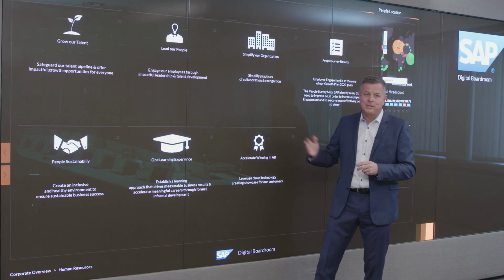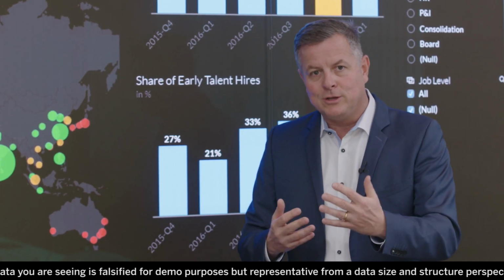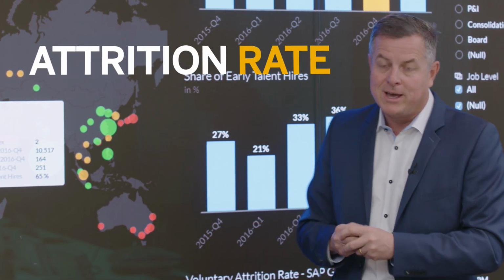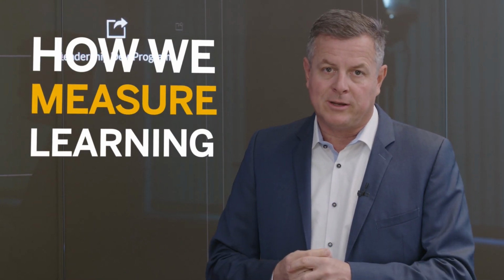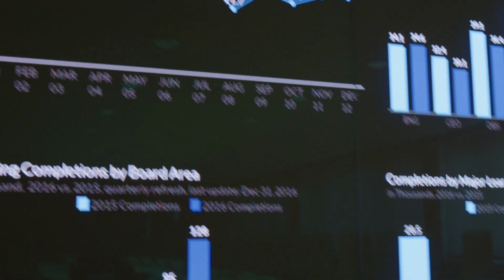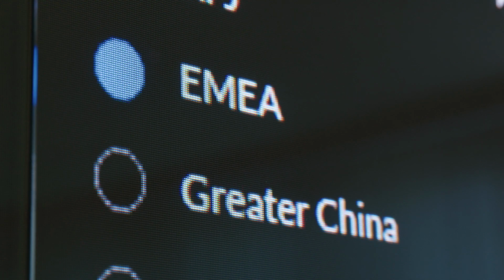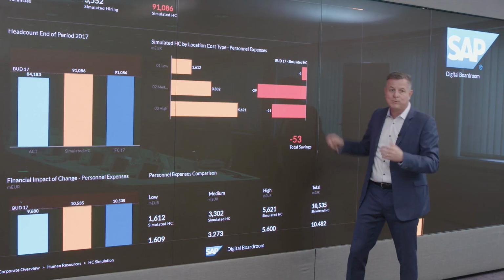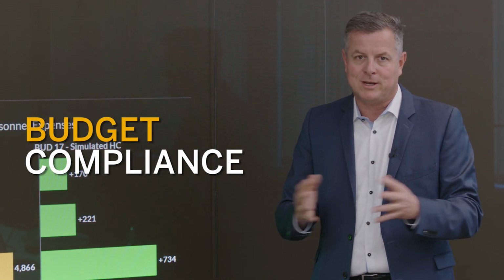HR Runs Live with SAP Digital Boardroom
See for yourself ‒ literally ‒ how SAP CHRO Stefan Ries uses SAP Digital Boardroom to bring HR analytics insights to life, integrated and harmonized with real-time metrics from other areas, including finance.